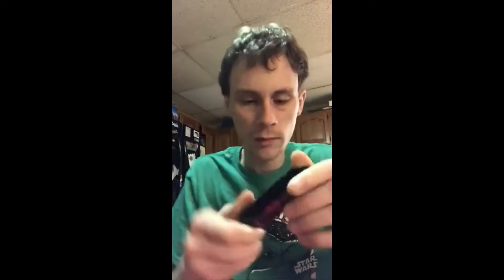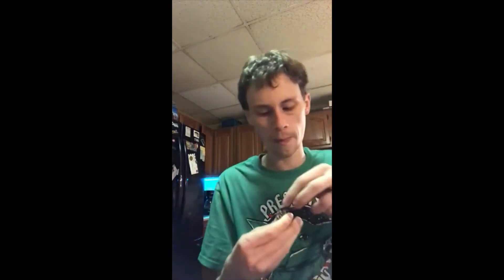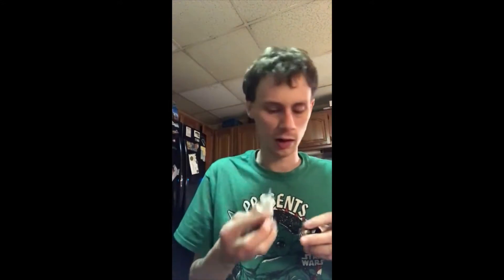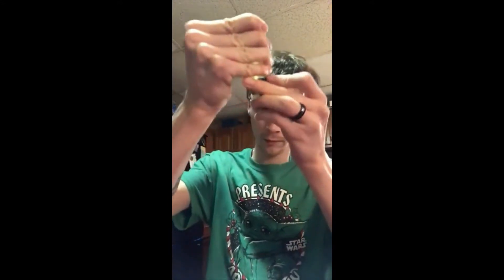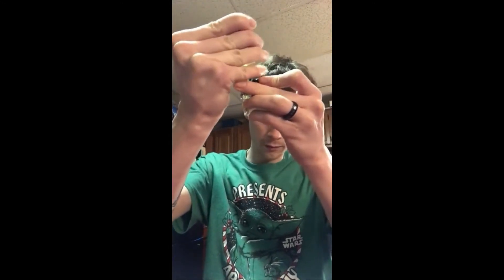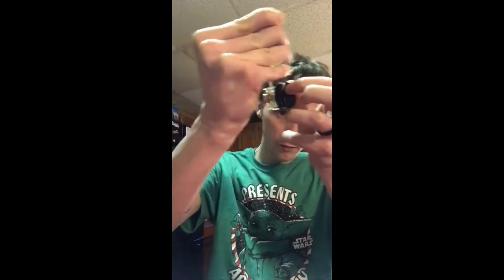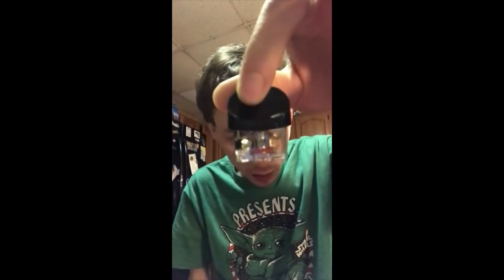Chain vapez gravity salt nic review